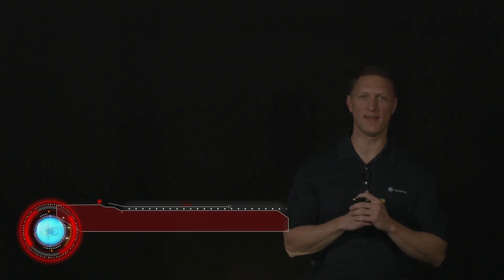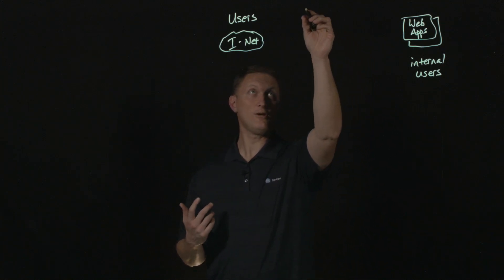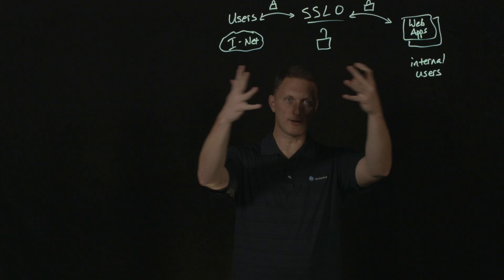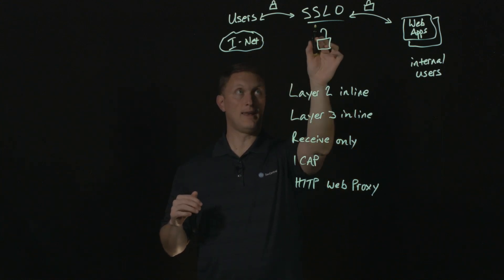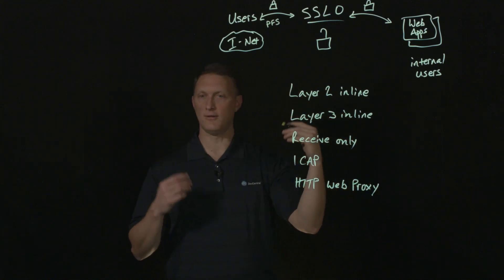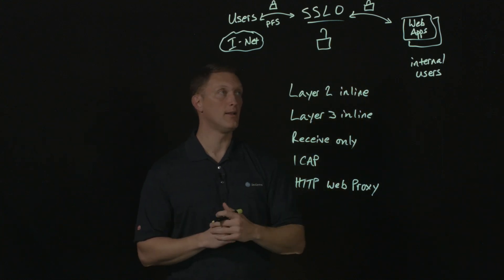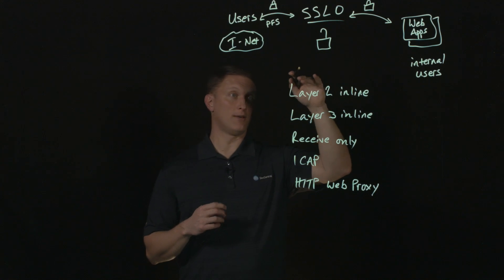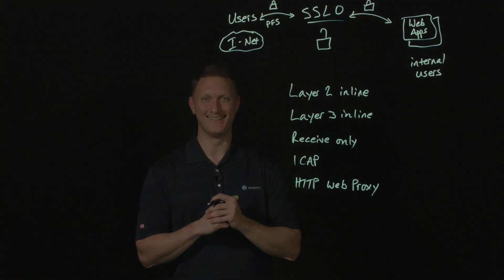Solving The Problem Of TLS Visibility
In this video, John Wagnon from DevCentral discusses F5s innovative solution to the challenge of TLS visibility. He explains the importance of monitoring encrypted traffic and how F5s approach enhances security and performance. The session includes insights into the technical aspects of TLS visibility and its implications for network management.